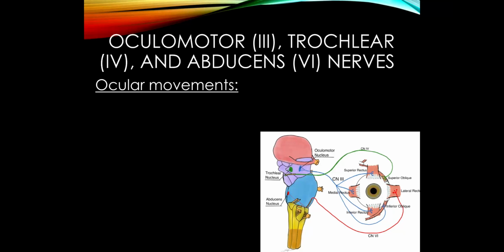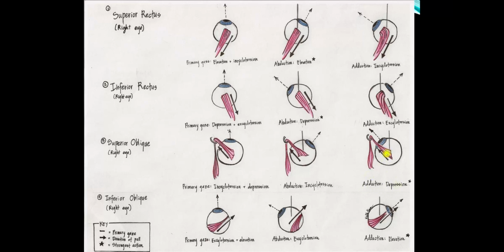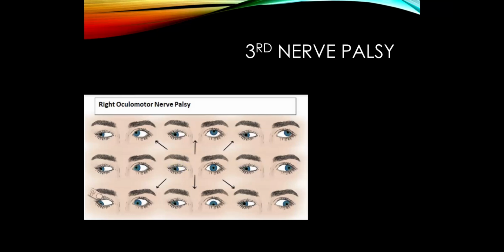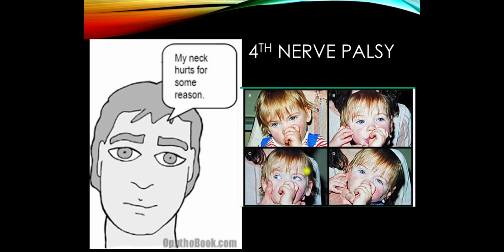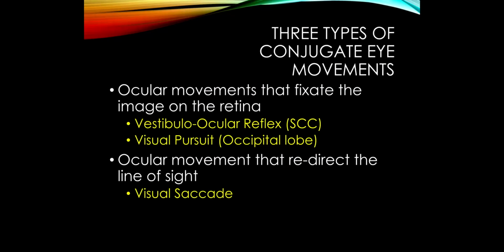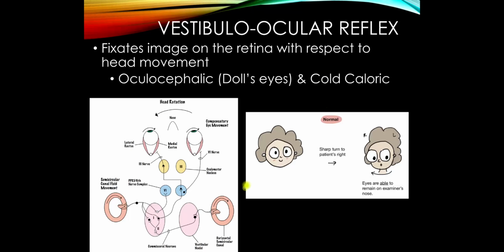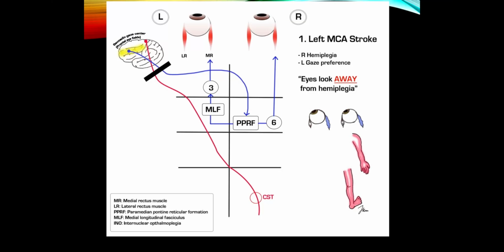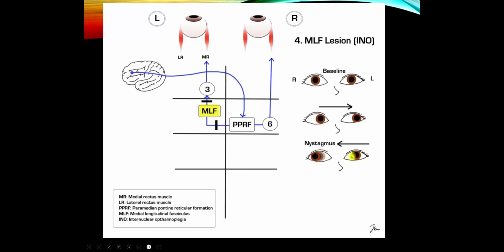Neurology Exam: Eye Movements